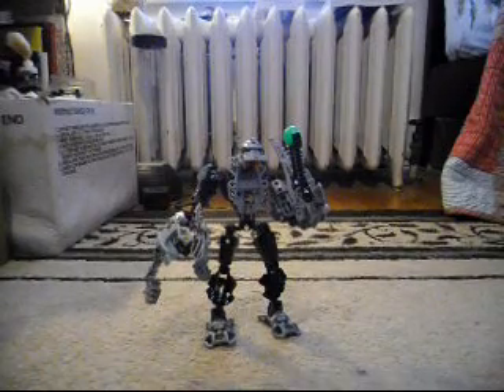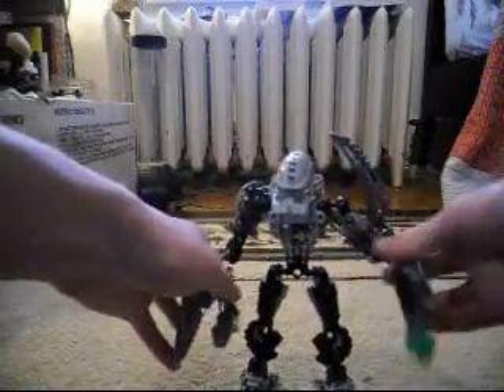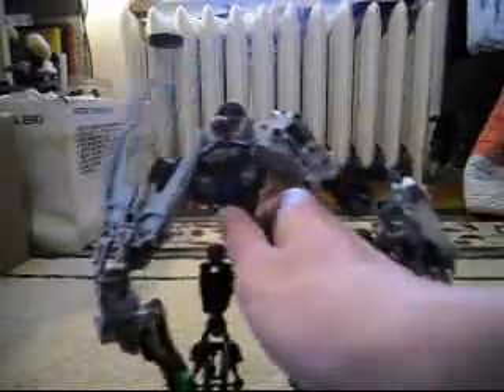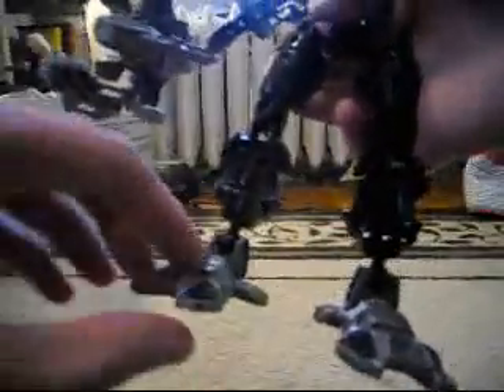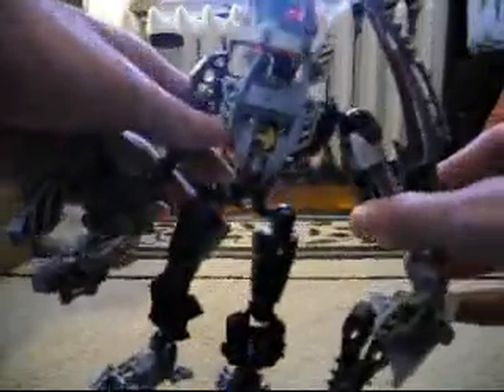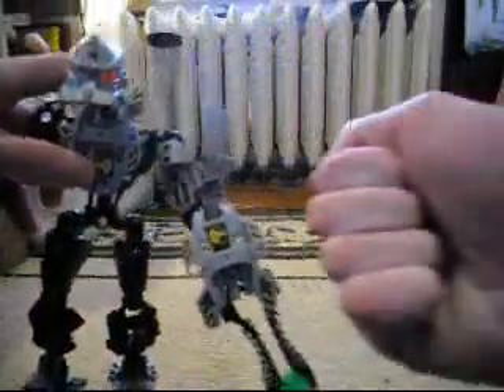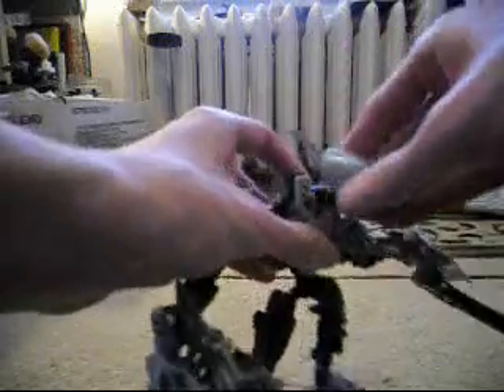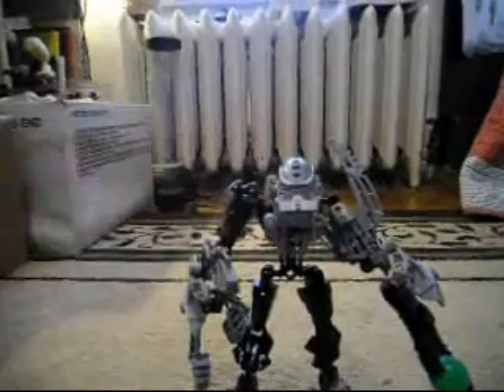LEGO Hero Factory Review: Thunder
Here is a review on Thunder from LEGO Hero Factory.